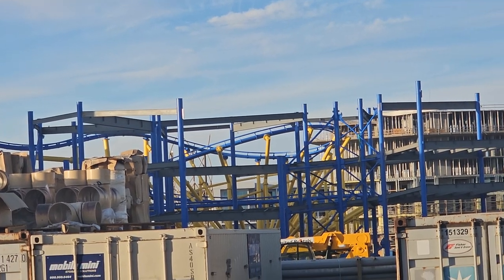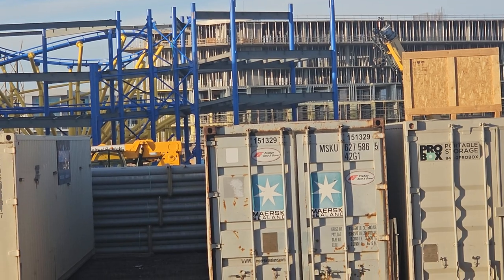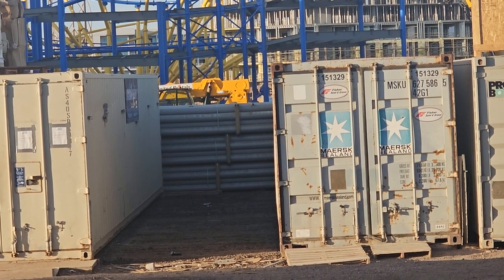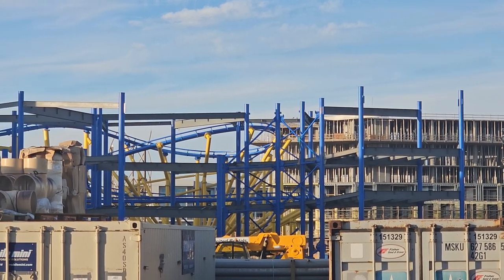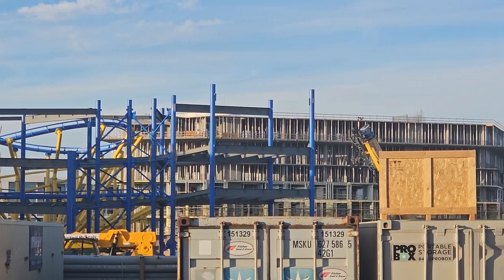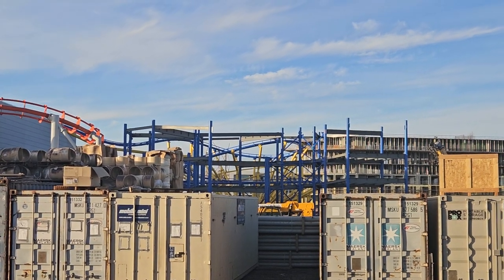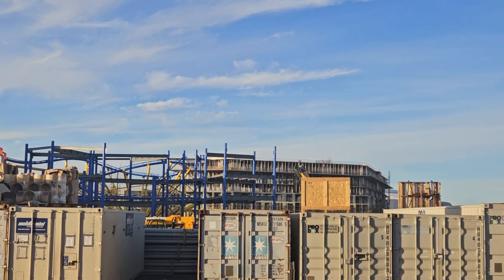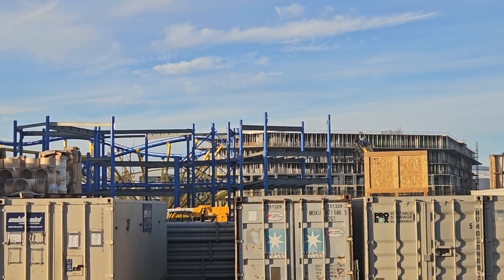PART 3 MATTEL ADVENTURE PARK CONSTRUCTION UPDATE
10/26/24

So this is for those that interested!
This was supposed to open next month !
I have been posting shorts of this since 2023

The 9-acre theme park will be at Glendale's Vai Resort, also on track to open in 2025. Spanning 60 acres, Vai Resort will be the largest resort in Arizona, and Mattel Adventure Park is just one of many family-friendly entertainment offerings that will be on hand.
we are excited to cover this for our community , as well as the theme park community ! Especially since it's in our own backyard ! The park will have not one but two Hot Wheels-themed roller coasters, one the attractions will be Hot Wheels Bone Shaker, WHICH WE FEATURE THE CONSTRUCTION OF !

There will be an entire land themed to "Thomas & Friends,"
life-size Barbie Beach House with a rooftop bar and restaurant, a minigolf course inspired by classic Mattel games like Magic 8 Ball and Pictionary, an Uno-themed climbing structure and a Masters of the Universe-themed laser tag arena.